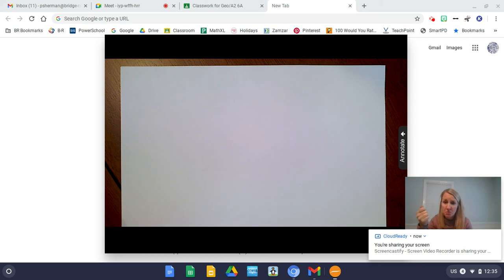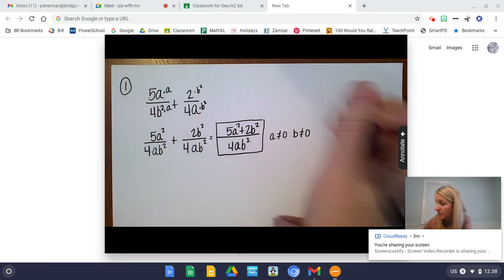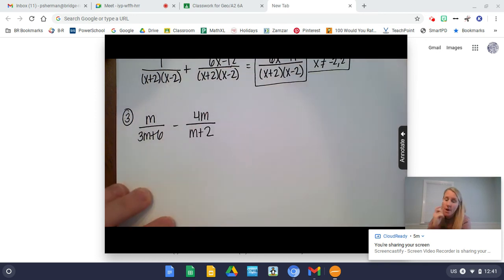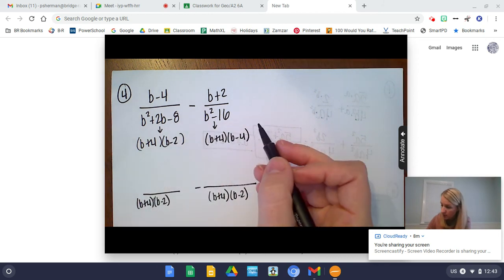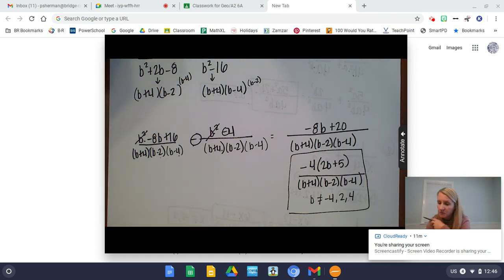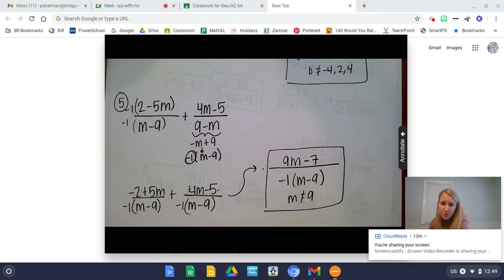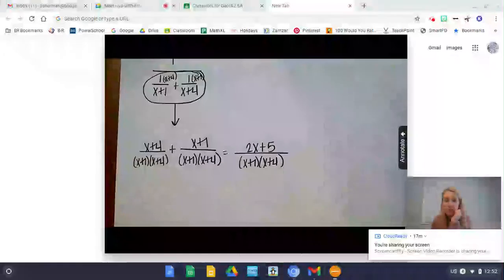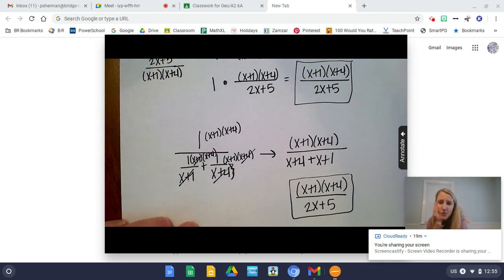GeoA2: 12/17 remote lesson